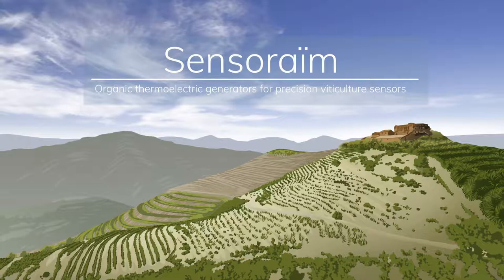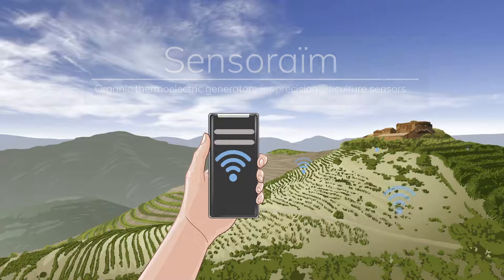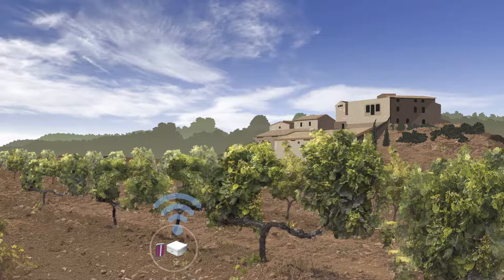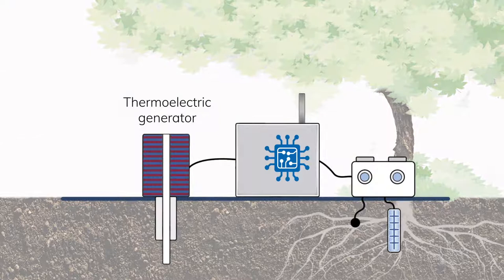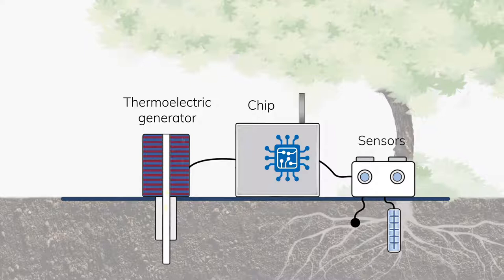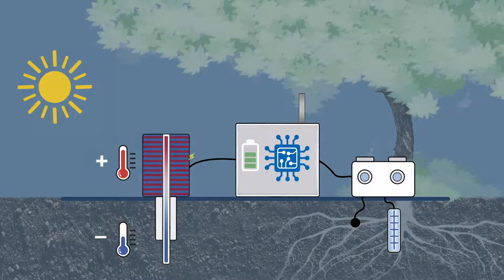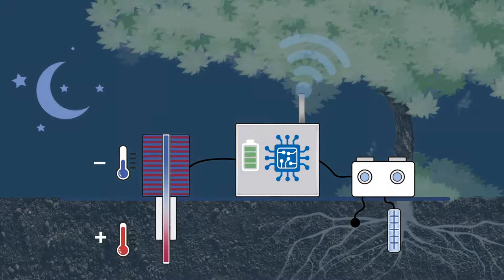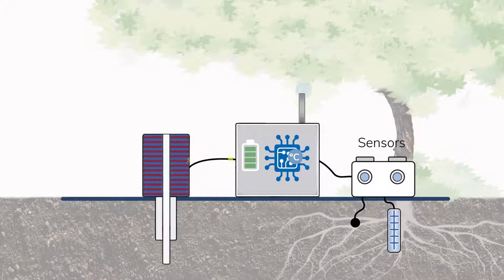Sensoraïm: Organic Thermoelectric Generators for precision viticulture sensors | ICMAB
The Sensoraïm project was led by ICMAB researcher Mariano Campoy-Quiles, from the Nanostructured Materials for Optoelectronics and Energy Generation (NANOPTO) group at ICMAB-CSIC, and developed by Iván Álvarez, Bernhard Dörling and Andrés Gómez.

SENSORAÏM was funded by the European Regional Development Fund (FEDER) of the European Union, in the framework of the Operative Programme FEDER of Catalunya 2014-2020, by Agència de Gestió d'Ajuts Universitaris i de Recerca (AGAUR) and Secretaria d’Universitats i Recerca del Departament d'Empresa i Coneixement de la Generalitat de Catalunya. The project counted with the support from the Knowledge Transfer and the Communication Units of ICMAB.

Video credits:
Idea and script: Mariano Campoy-Quiles.
Voice over: José Jurado.